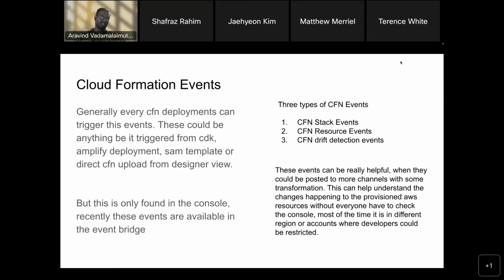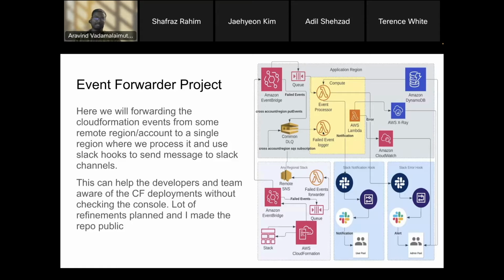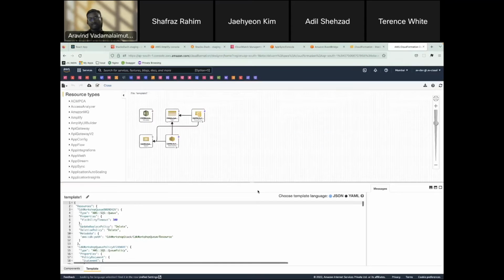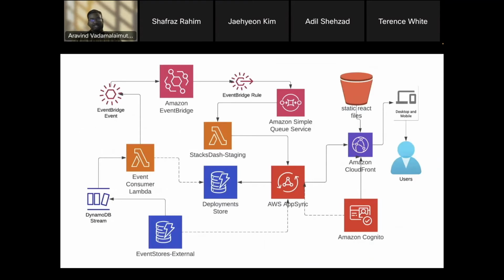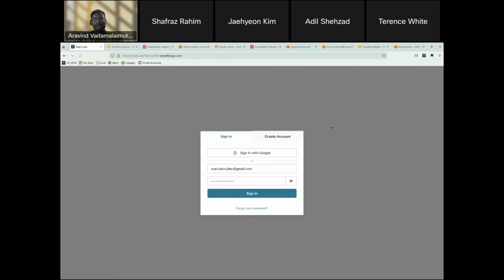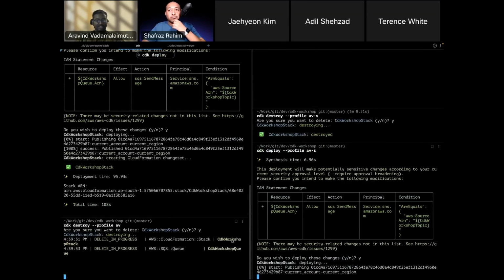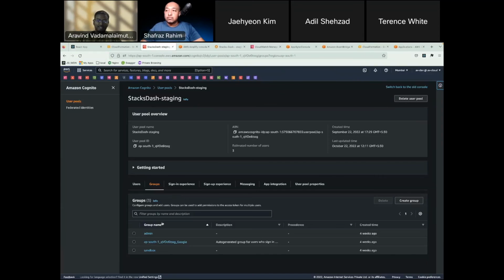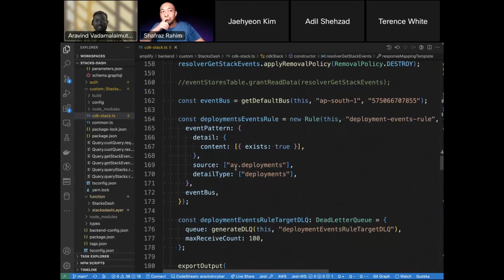Stacks Dash and Event Forwarder project presented in APJ Open Mic October 2022 for AWS CB